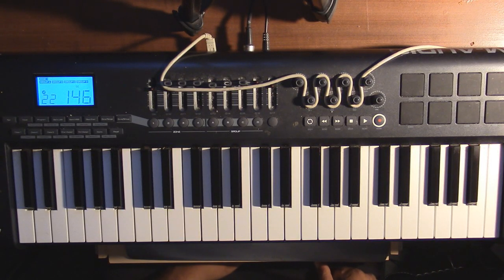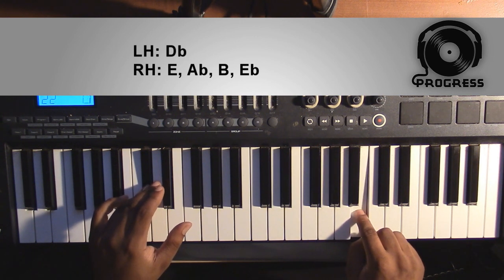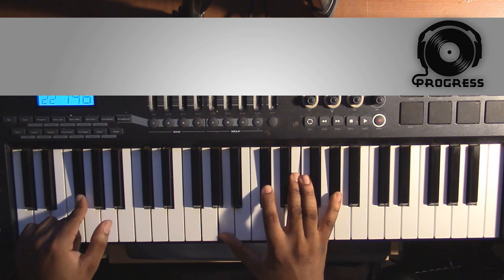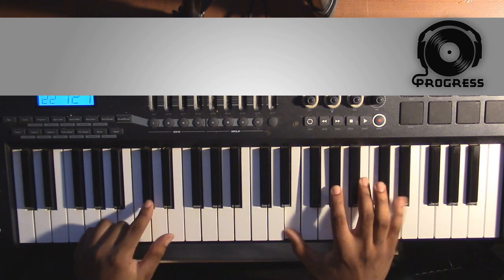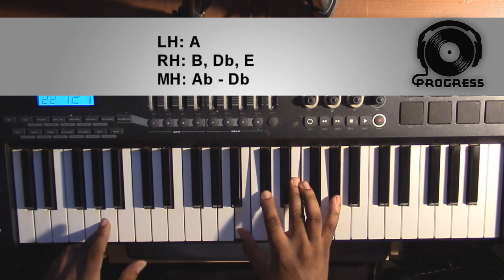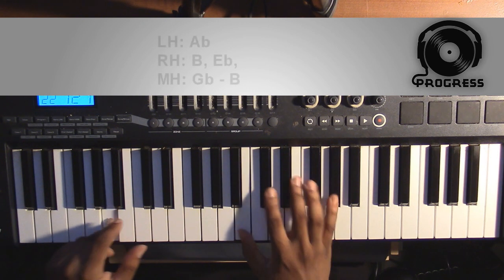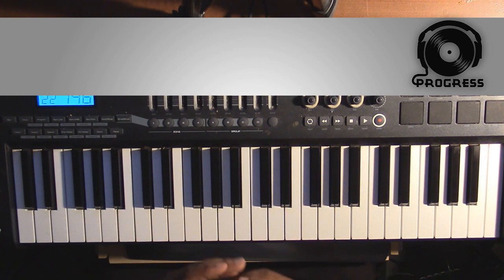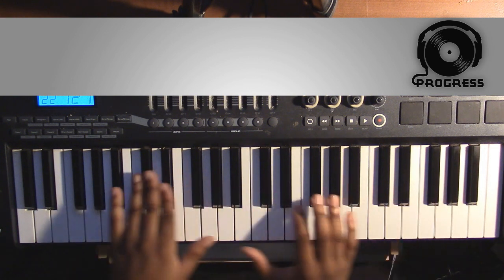Piano Lesson | Drake | From Time